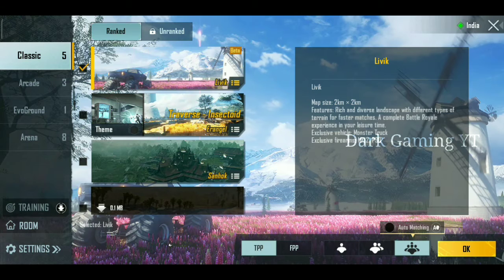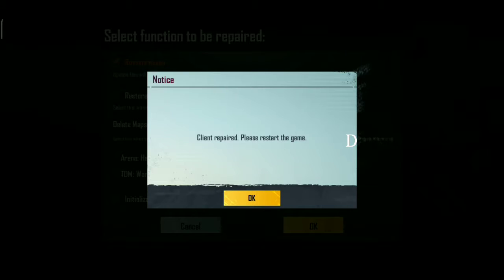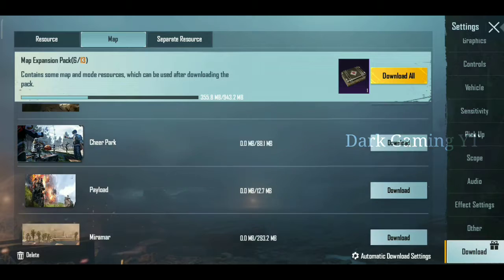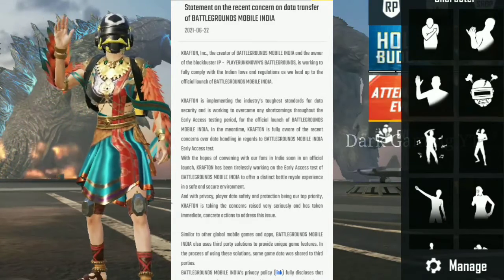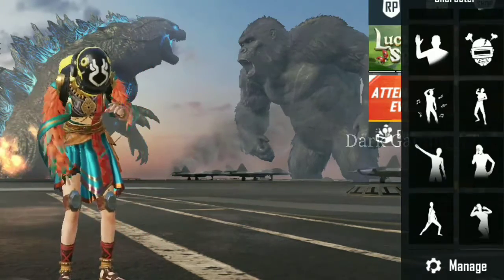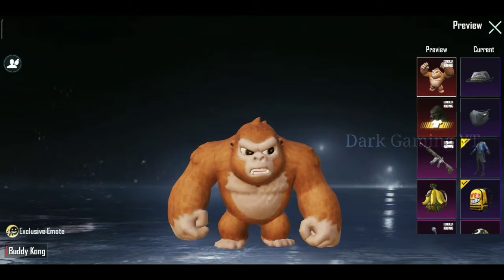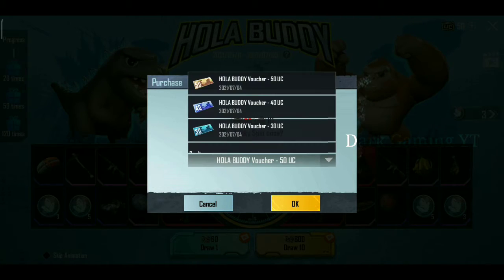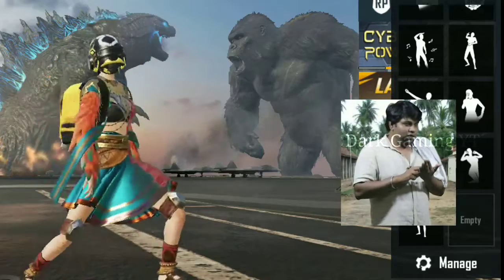Battleground Mobile India DataTransfer, Map Downloading Problem Solved |Hola Buddy Spin| Dark Gaming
In This Video We Are Going See About Battleground Mobile India & Pubg Mobile Next New Season SS1 & SS2 Leaks In Tamil | Dark Gaming YT

8. How To Login After Facebook & Twitter Banned In India / Social Media Ban / Dark Gaming YT